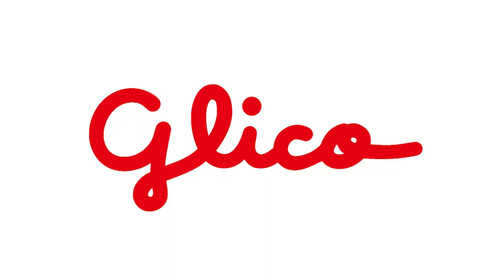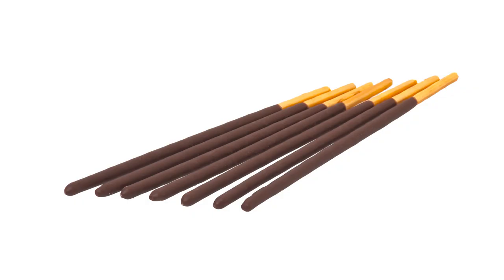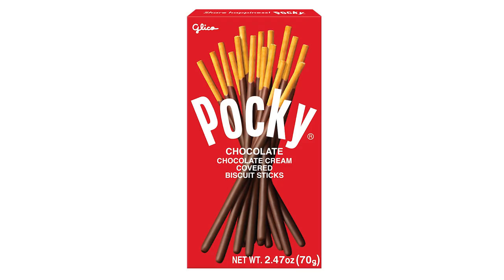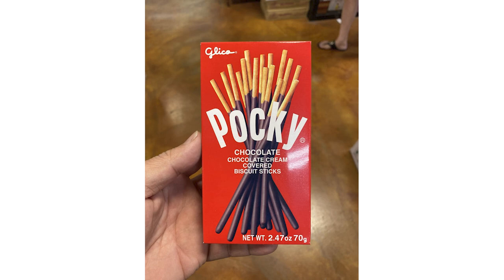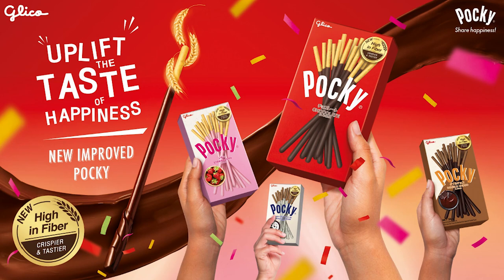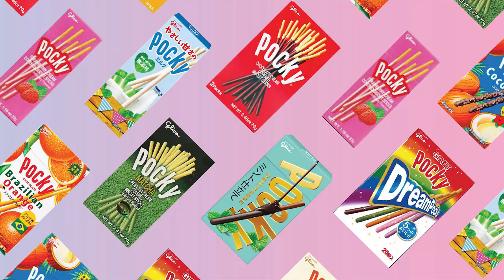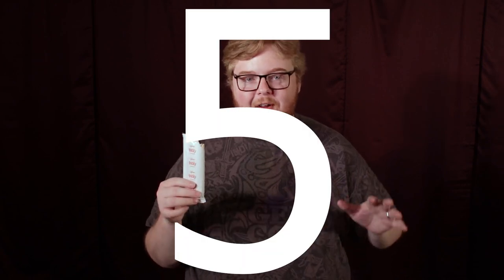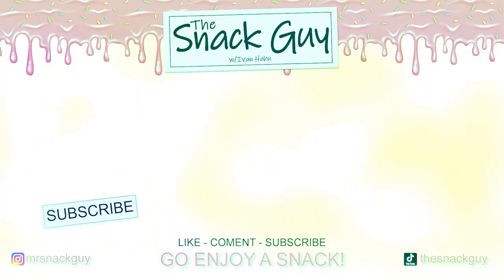Why is Pocky the ultimate snack?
On this episode the Snack Guy reviews Pocky a beloved sweet cookie treat.